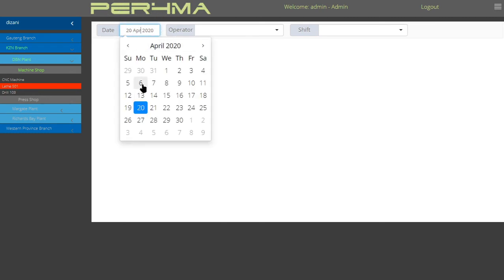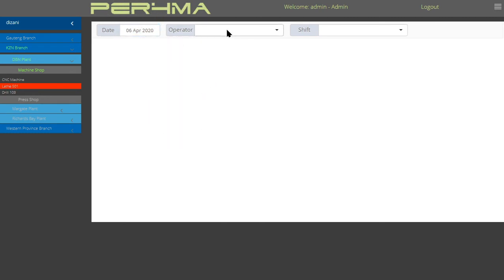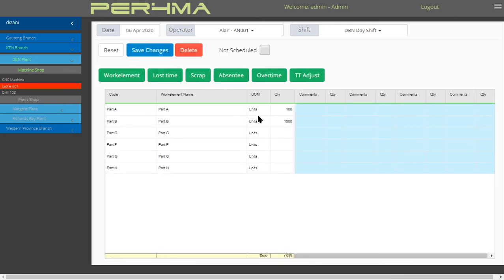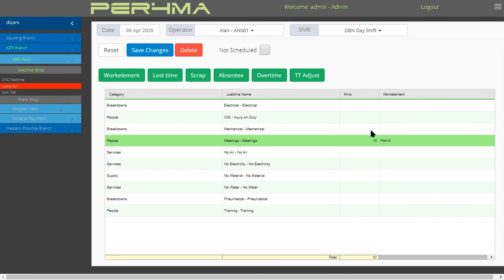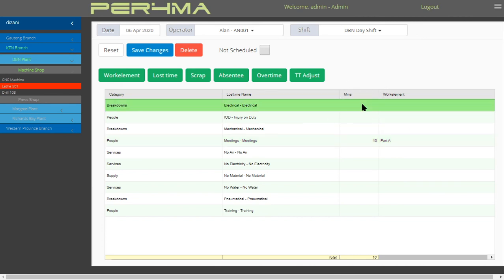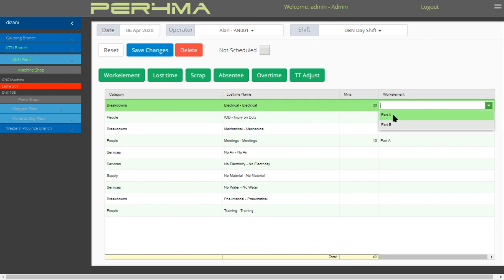Capturing Lost Time (Per4ma Basics #3)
This is a Dizani Consulting instructional video, describing how to Capture Lost Time within Per4ma. This is the 3rd video in a series that describes how to use Per4ma.